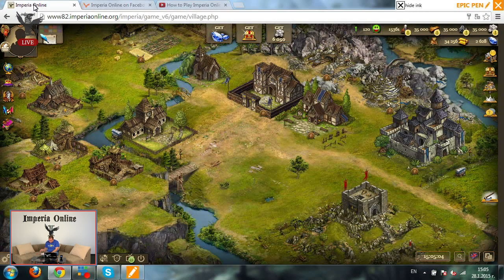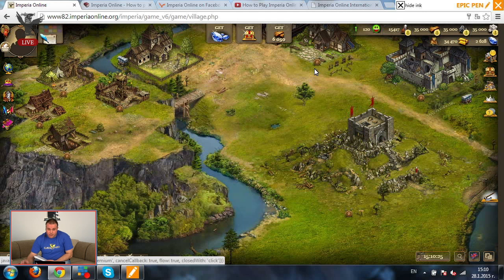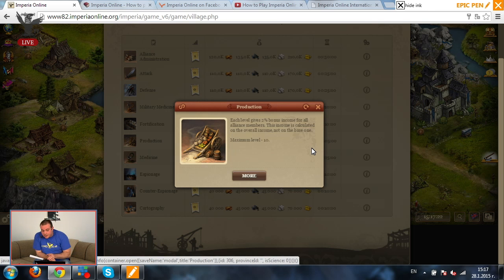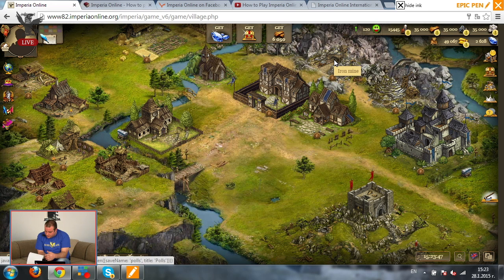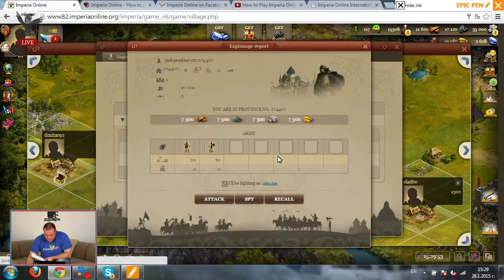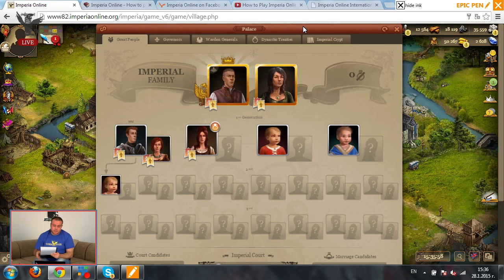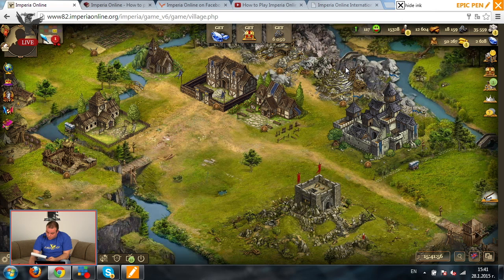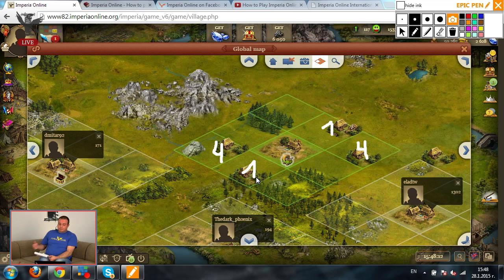How to Play Imperia Online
Live from Imperia Online Headquarters.